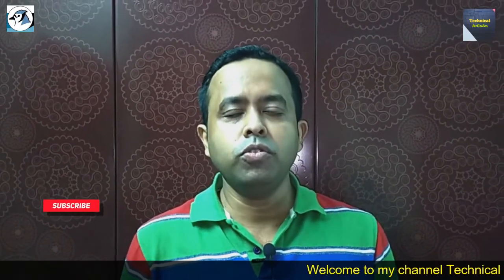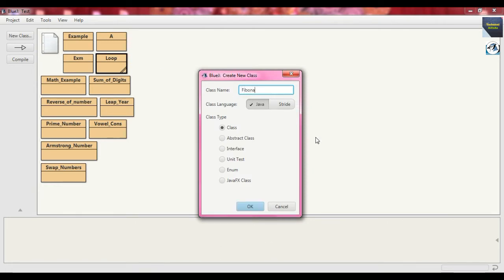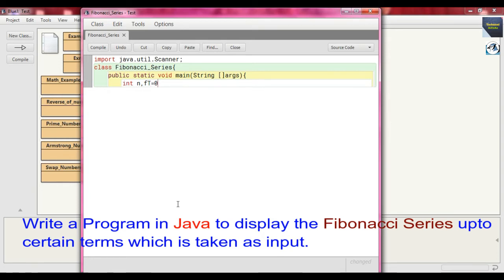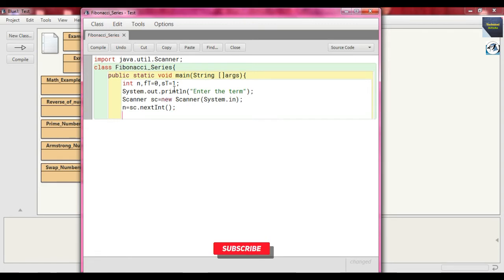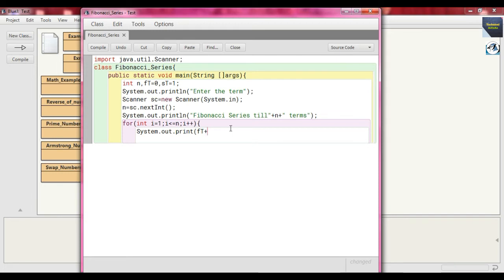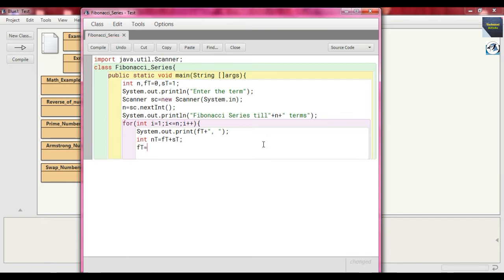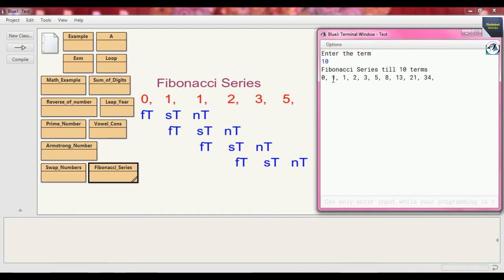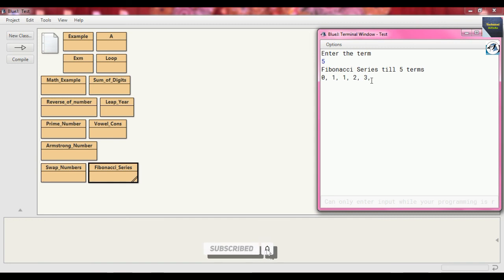Fibonacci Series in Java using BlueJ | BlueJ IDE | ICSE IX & X | Java Programming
Fibonacci Series in Java using BlueJ IDE | BlueJ IDE | ICSE IX & X | Java Programming

Here I will discuss a Java Program using BlueJ IDE. This tutorial describes to print fibonacci series in Java using BlueJ IDE. Also I discuss how to solve Java Program using BlueJ. In this video, I explain Java programming using BlueJ IDE with example.